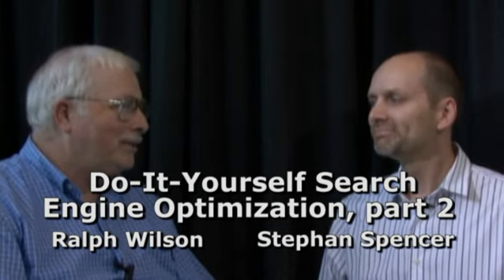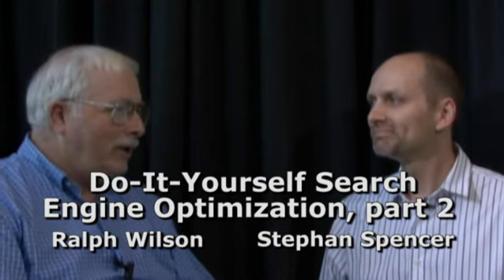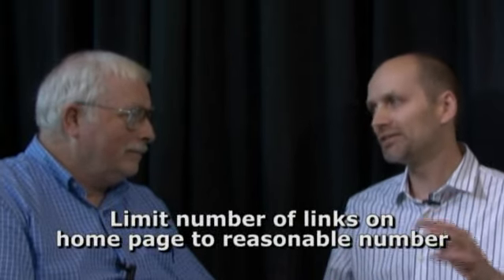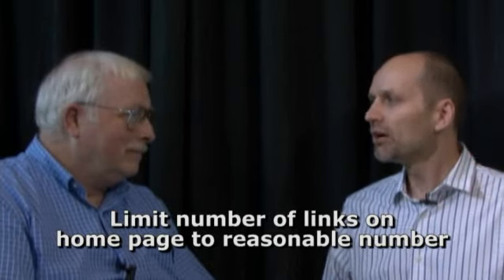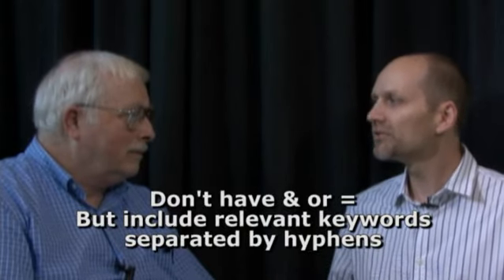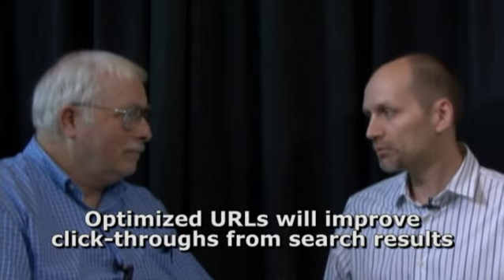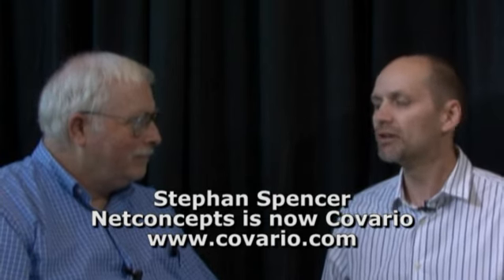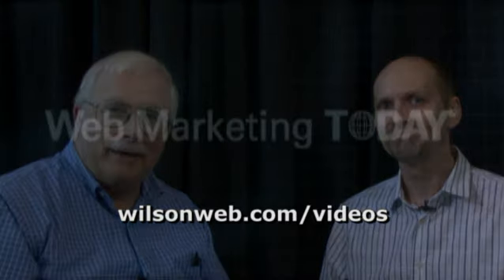Do-It-Yourself Search Engine Optimization (SEO), part 2, with Stephan Spencer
In part 2 of this video interview, SEO specialist Stephan Spencer outlines the basics of search engine optimization (SEO) for the do-it-yourselfer. In this brief section he explains how to optimize site architecture.